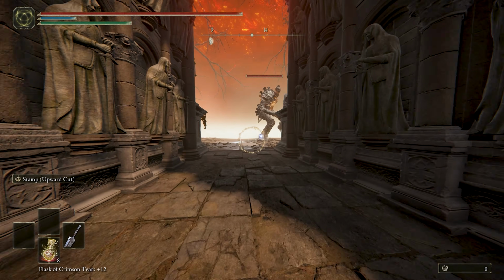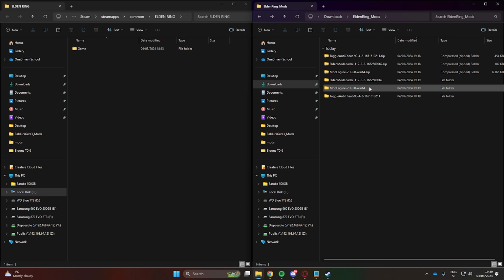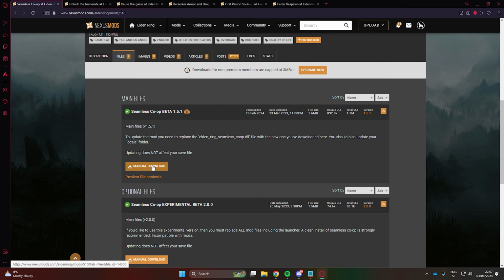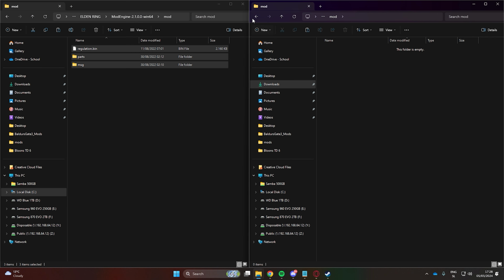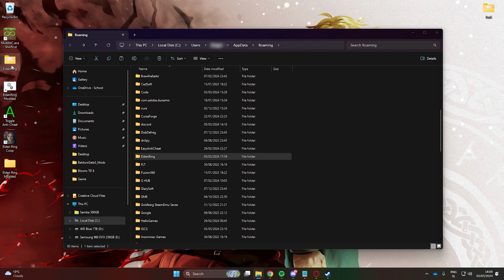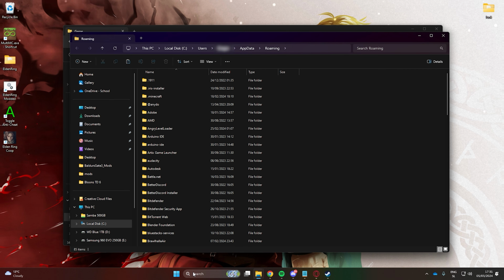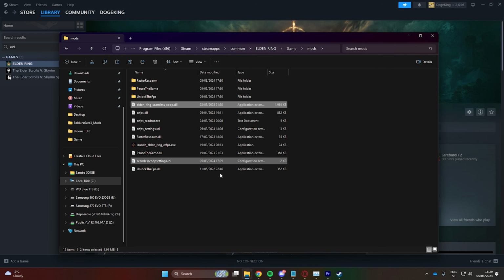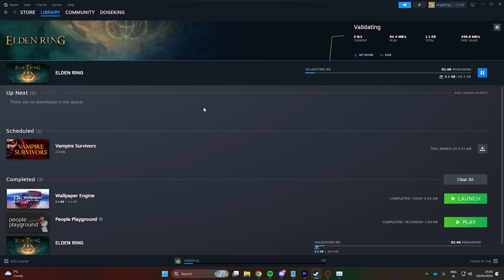How To Mod Elden Ring | Full Guide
Hey guys, Welcome to this Tutorial on How to Install Mods in Elden Ring.

I will show you how to back up your save files, easily install all of the prerequisites for mods, explain the use case for each, how to install mods, install and use Seamless Co-op, play Seamless Co-op with other mods, and how to install the Convergence and Elden Ring Reforged mod.

Timestamps:
0:00 Intro
0:13 Creating a Backup of Save Files
0:34 Installing Prerequisites (Elden Mod Loader & Anti-cheat Toggler & Mod Engine 2)
3:10 Downloading and Installing Essential Mods (Seamless Co-op, First Person Mod,...)
6:23 Installing the Berserk Skin (Using Mod Engine 2)
7:02 Launching the Game with Mods | IMPORTANT
7:20 Quick Mod Showcase
7:31 Berserk Armor Location
8:03 Switching back to Vanilla (No Mods) | IMPORTANT
8:22 Switching between Modded and Vanilla Save Files
9:06 How to Safely Toggle Mods Back On
9:40 Playing with the Seamless Co-op Mod
10:45 Importing your Save File to Seamless Co-op
11:30 How to Host & Join Games
11:49 Installing the Convergence Mod
13:00 Enabling Seamless Co-op with other Mods (incl. The Convergence & Elden Ring Reforged)
13:20 Installing Elden Ring Reforged
14:47 Removing Mods
15:26 Outro

Elden Ring, an epic fantasy action-RPG, invites players into the vast, breathtaking world of the Lands Between. Governed by the power of the Elden Ring and the demigods holding its shattered pieces, the Tarnished—exiled heroes called back by the Shattering—embark on a quest to become the Elden Lord. Explore sprawling landscapes, battle formidable foes, and unravel a rich story steeped in mystery and intrigue. Elden Ring offers an unparalleled adventure where every choice shapes your path to glory.